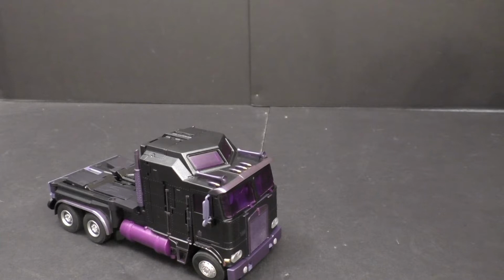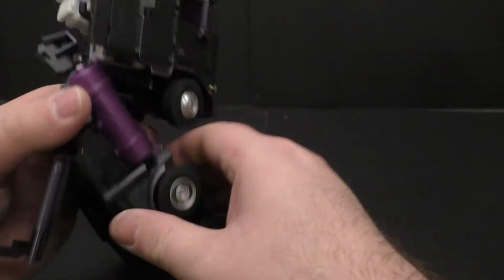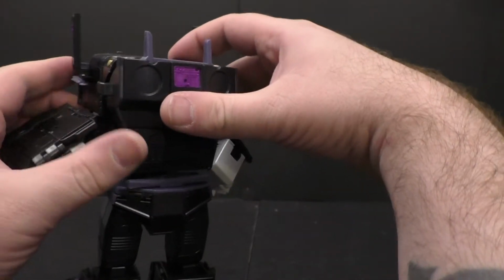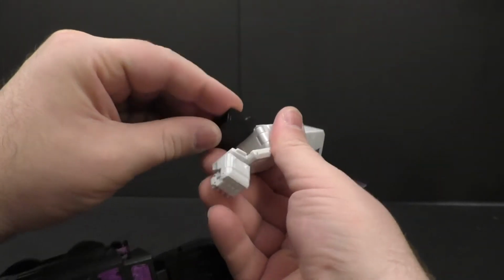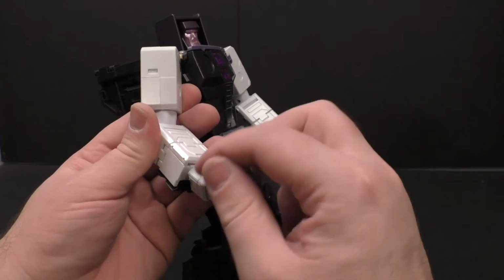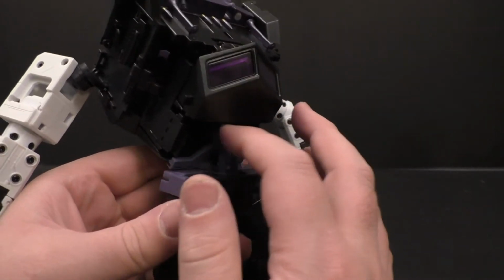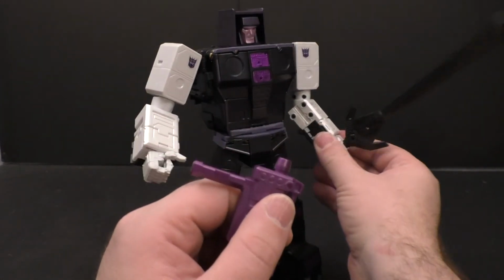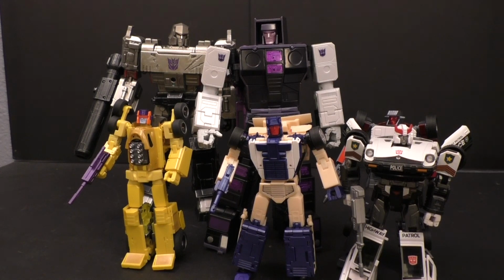Transformers review X-Transbots Gravestone aka Motor Master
I look at xtb motor master